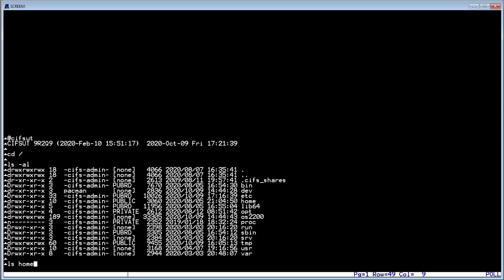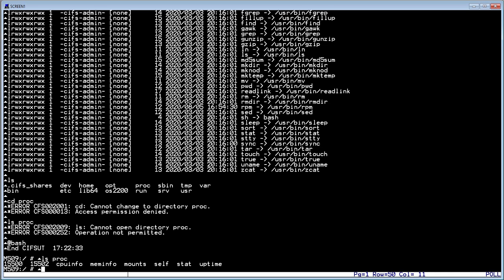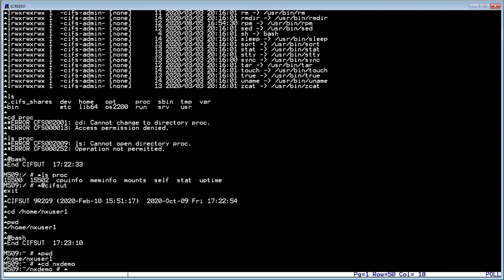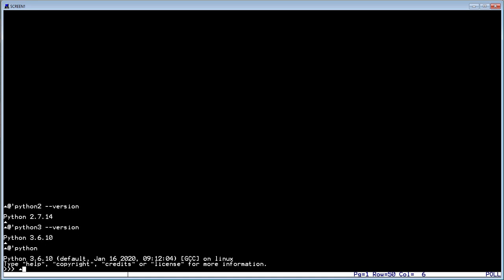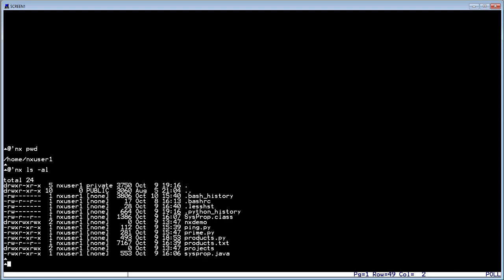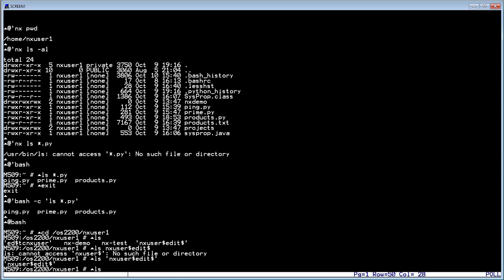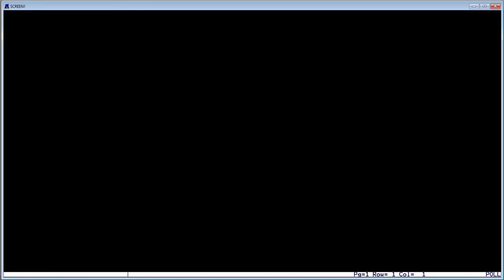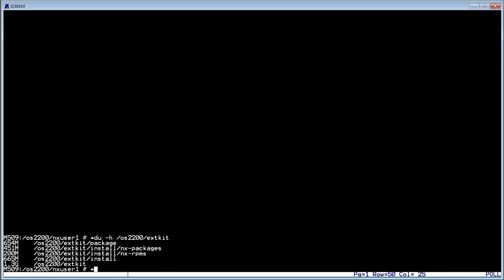Deep Dive: ClearPath Extension Kit for OS 2200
Leverage ClearPath Extension Kit for OS 2200 to augment existing applications in modern programming languages such as Python and Java. Python is one of the most prevalent language taught at universities worldwide. Jump start your workforce renewal efforts to extend your ClearPath investment.

Check out some cool new capabilities in this deep dive into ClearPath Extension Kit for OS 2200!